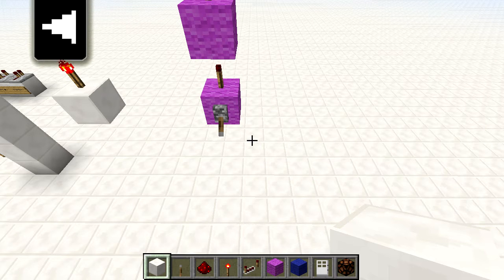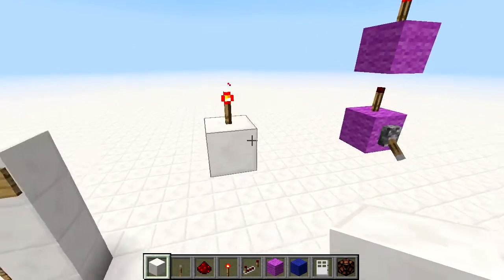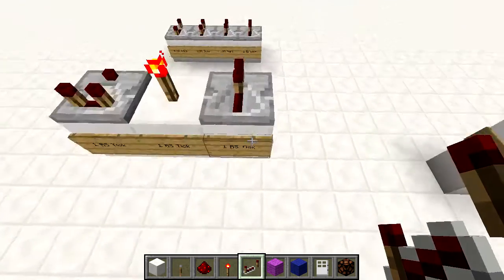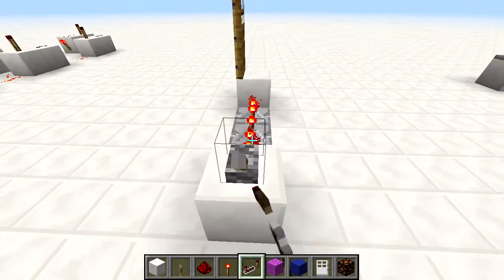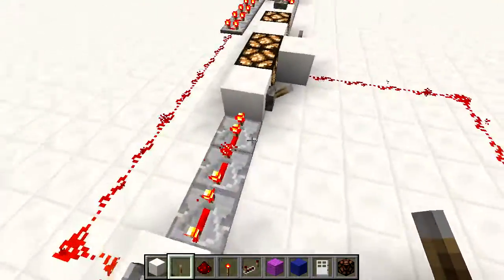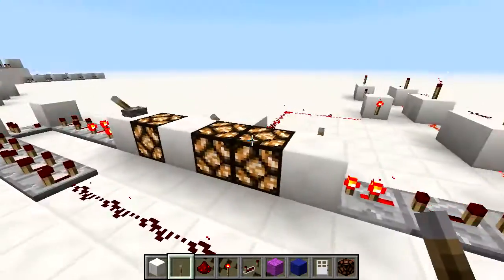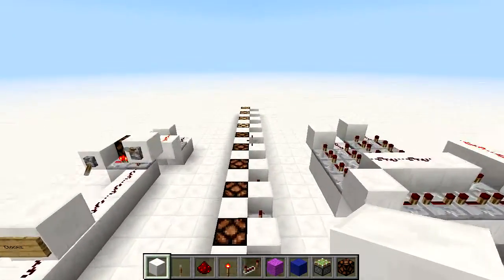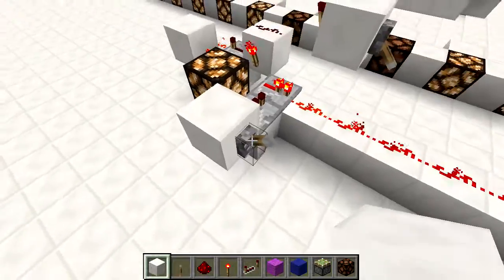Minecraft - Redstone Guide: 4 - Timing & Ticks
Today we talk a little about redstone timing. Timing is a big part in redstone! We go over how to use timing to your advantage and how you can adjust timing in your contraptions :D

♦Redstone Guide♦
The Minecraft Redstone Guide is a series aimed at helping those people with little redstone knowledge to become the next biggest redstone innovator. I teach you the ways of how I learnt redstone and pass down the facts, tips and common misconceptions with redstone. Hope this guide helps ;)